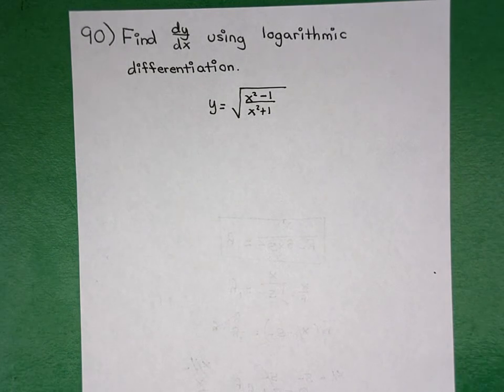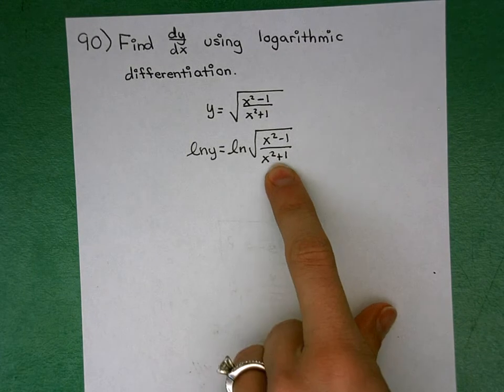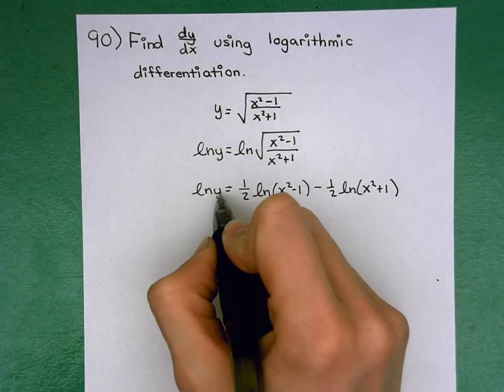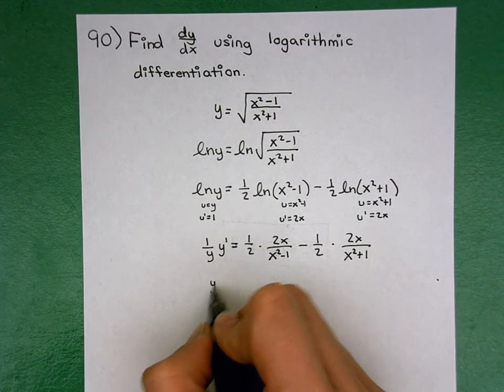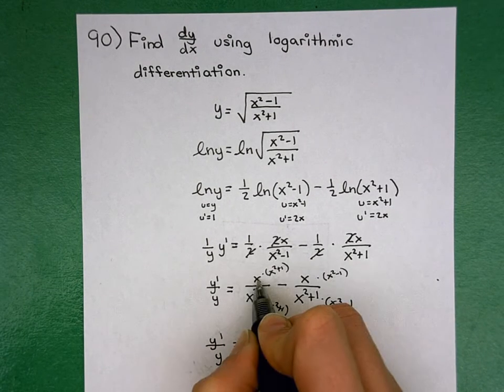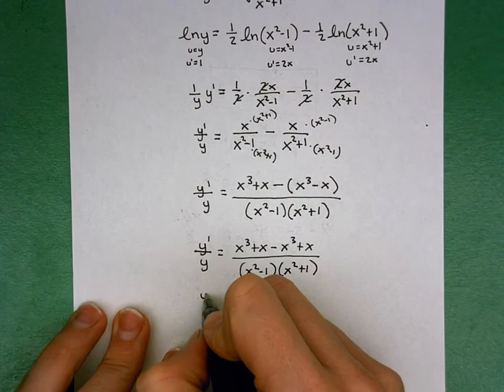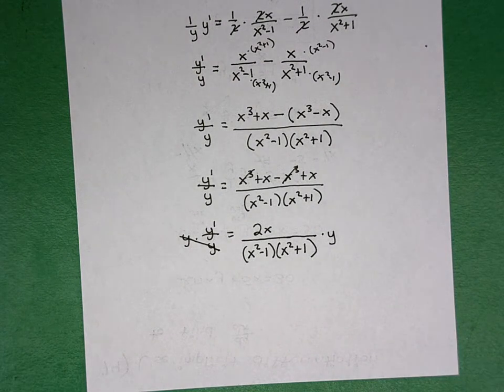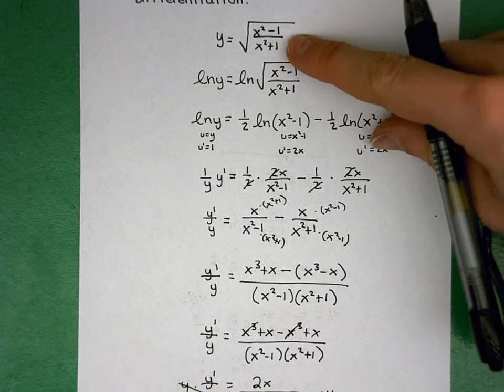5 1 Logarithmic Differentiation #90